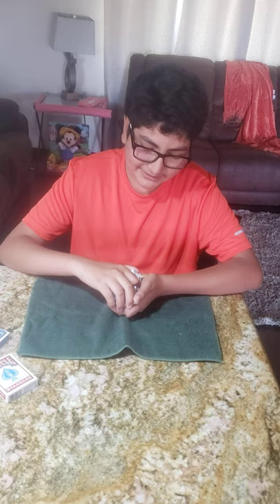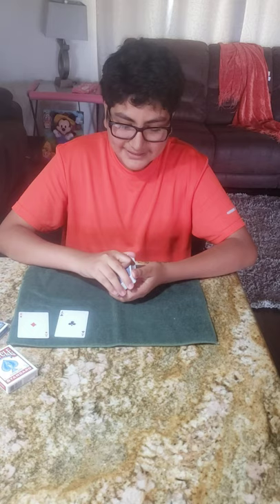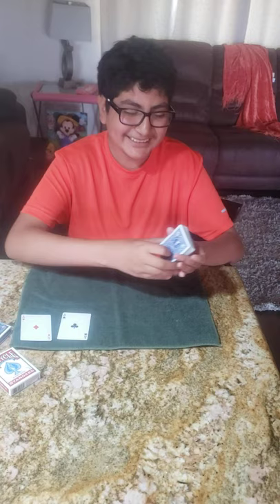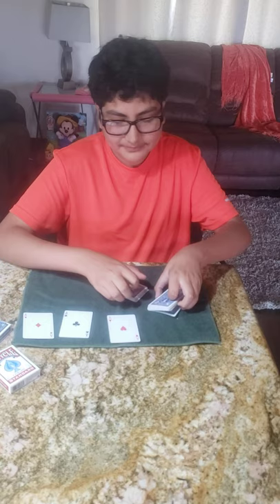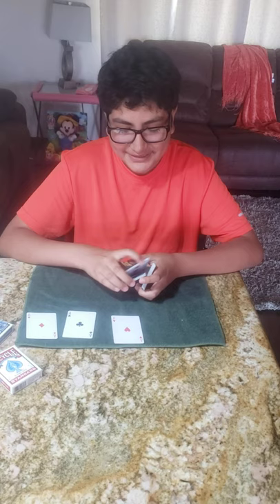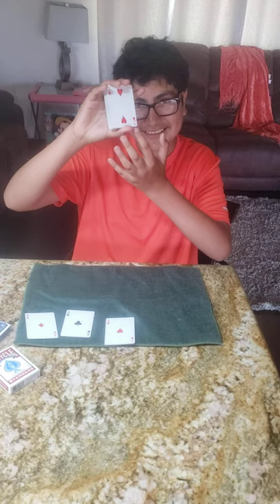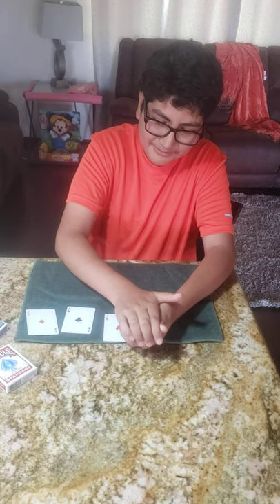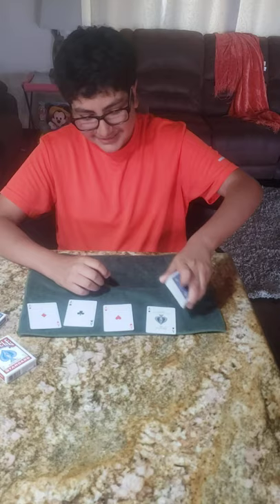arts fair performance